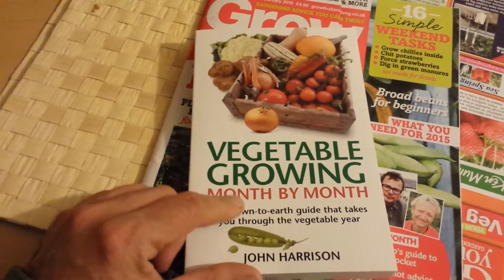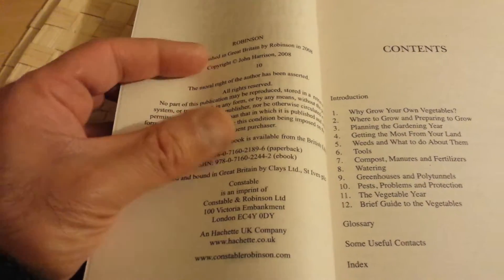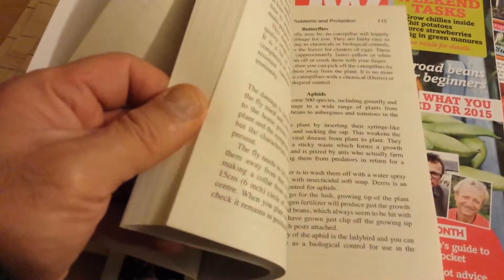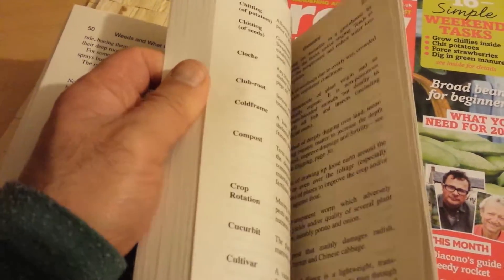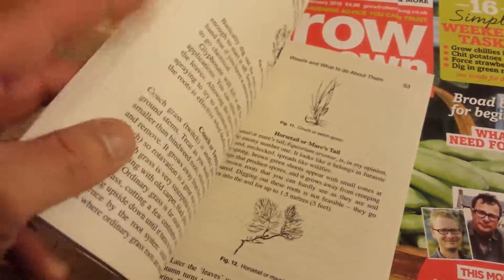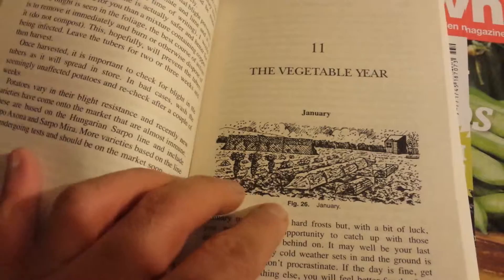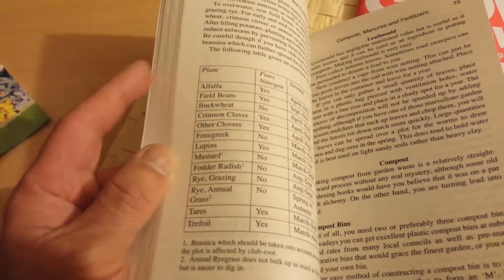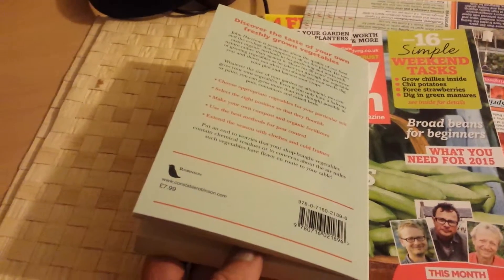Book review: Vegetable Growing Month by Month